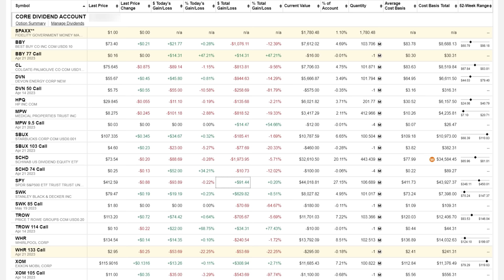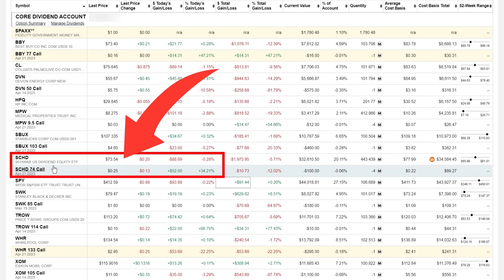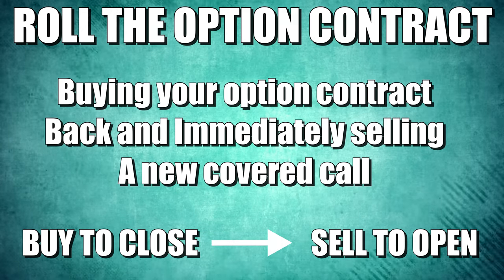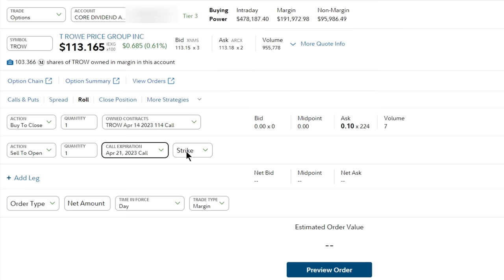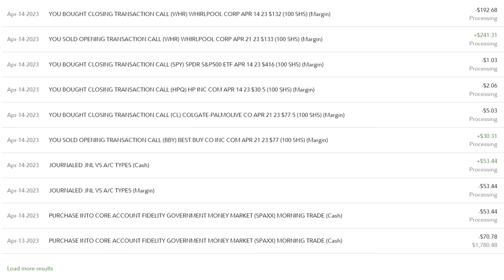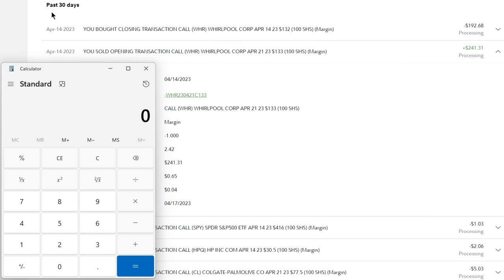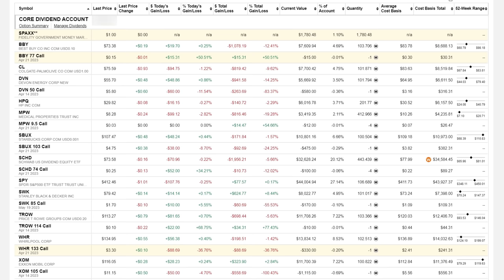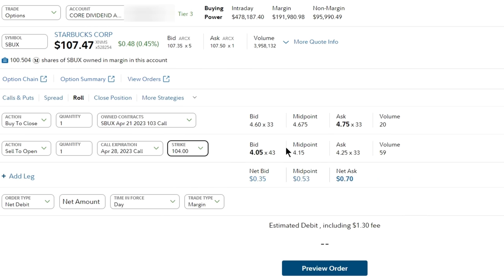How to Manage Covered Calls when Stock Prices Soar!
In this video we are talking about how to manage selling covered calls on your dividend stocks when stock prices soar higher and past your strike price.

Want to increase your option selling knowledge and get started! You can also Work with Joe 1 ON 1!